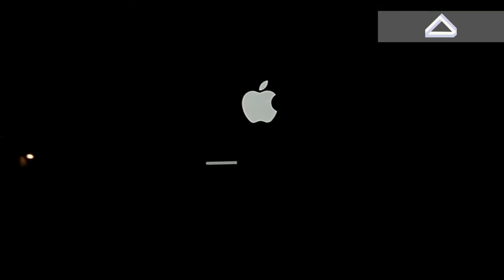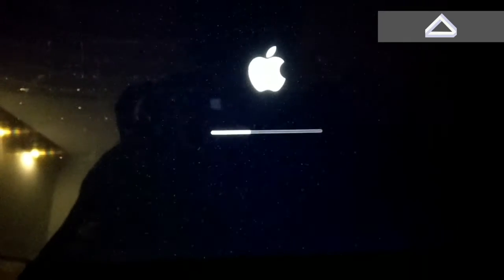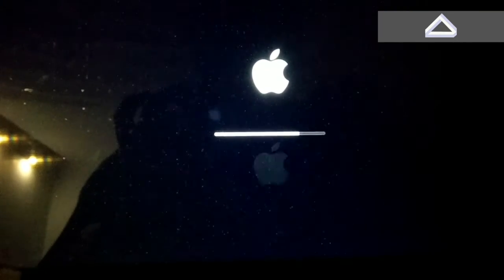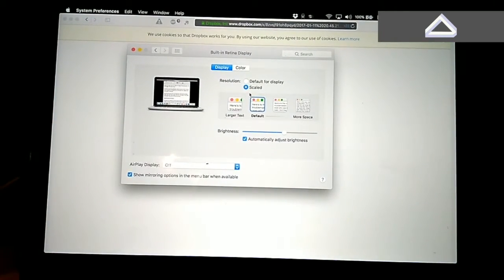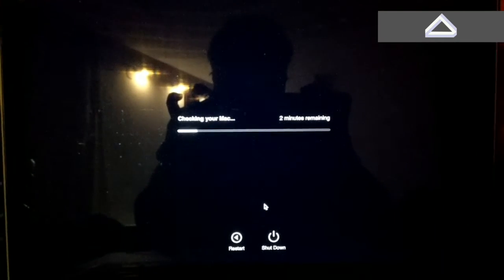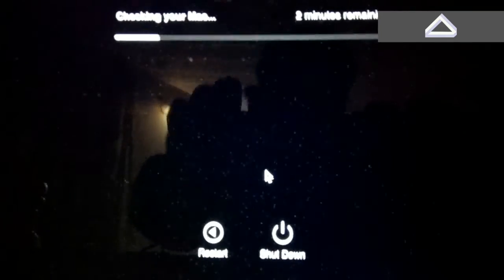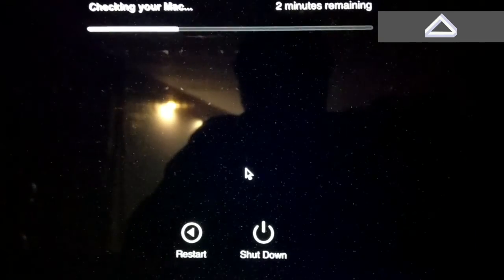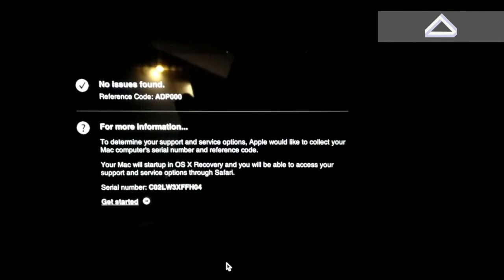MacBook Pro retina video issues and glitches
Showing problems with my video built-in display.

This is the MacBook Pro (Retina, 13-inch, Late 2013)

With the Intel Iris 1536 Mb.

Now, It's unusable without an external screen :/

If you now this problems, please comment, I also started support assistance with Apple.